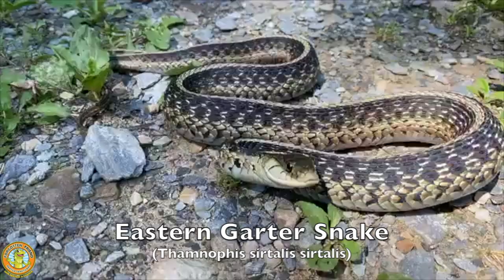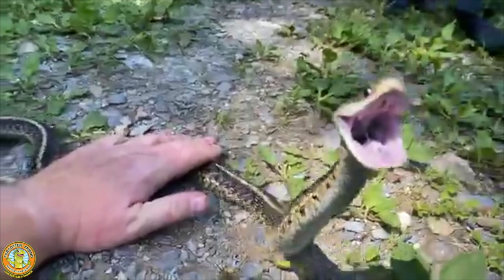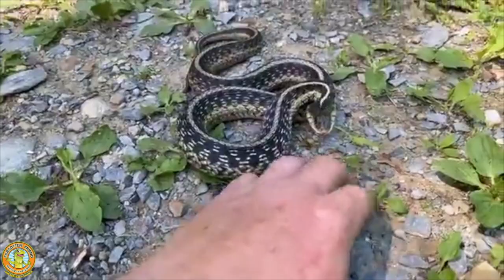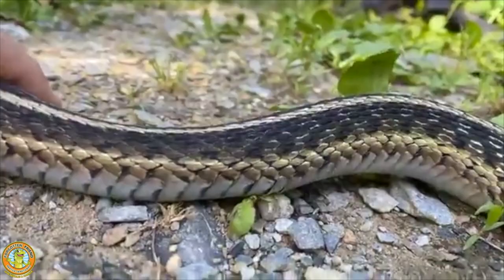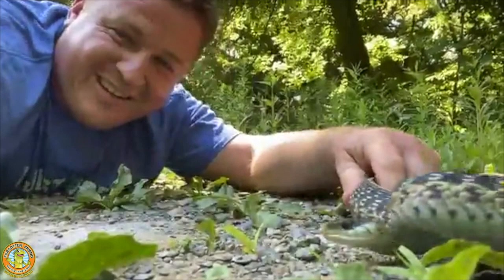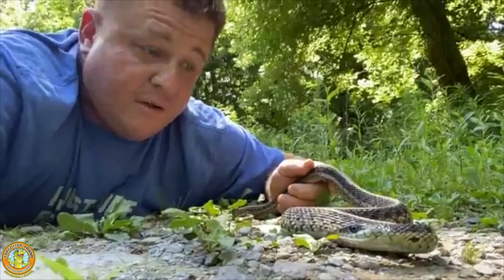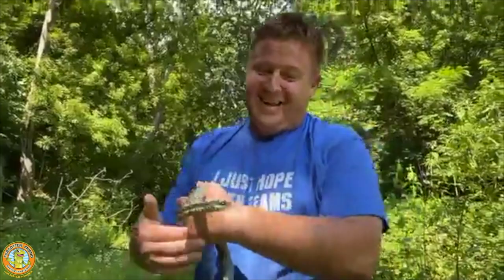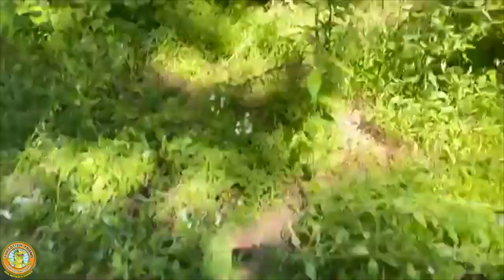Giant Garter Snake!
Jesse and Kenny catch a glimpse of a GIANT garter snake, which tries to bite Jesse about 20 times while they measure her. Will she set a new record?!!